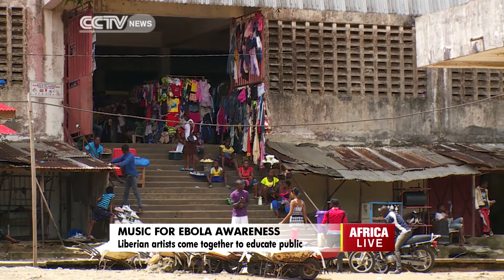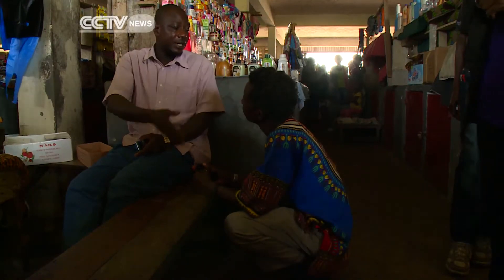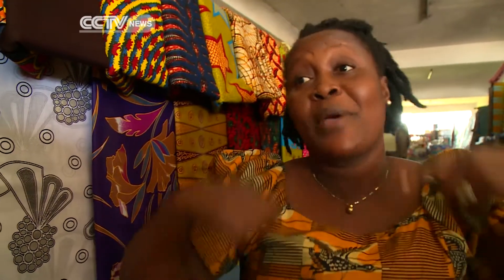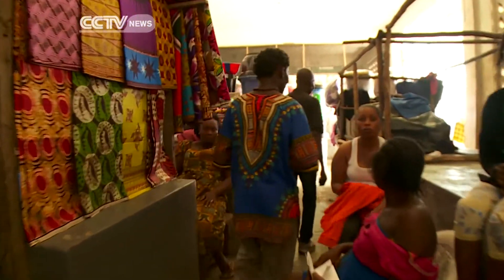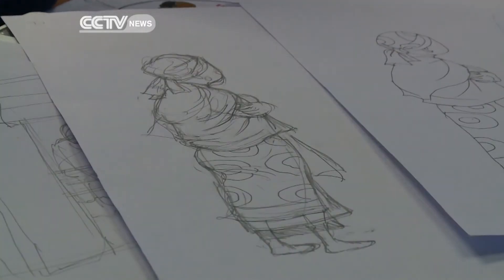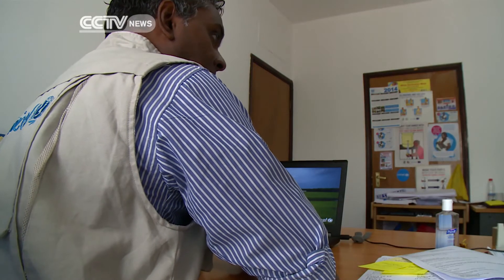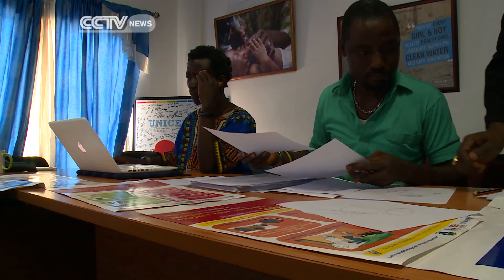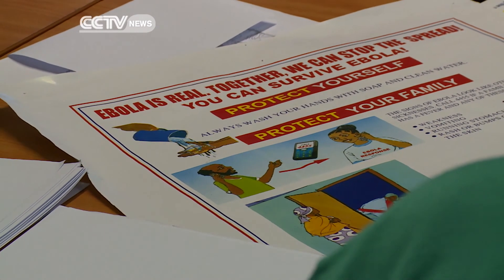Ebola: Music for Ebola Awareness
Thousands have died from the world's biggest ever outbreak. The Liberian government says that the capital Monrovia is now a hotspot- and- trying to raise public awareness about the virus continues. CCTV's Katerina Vittozzi joined a group of artists who hope their design can make a difference